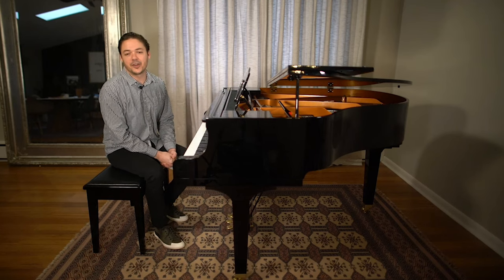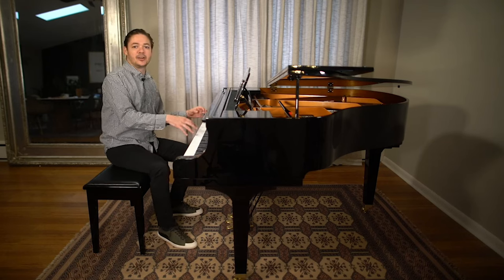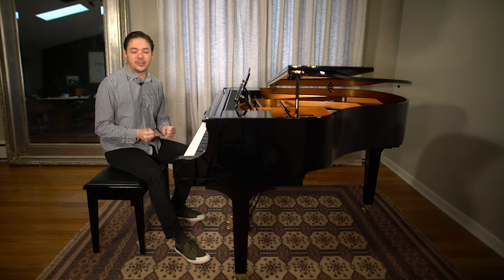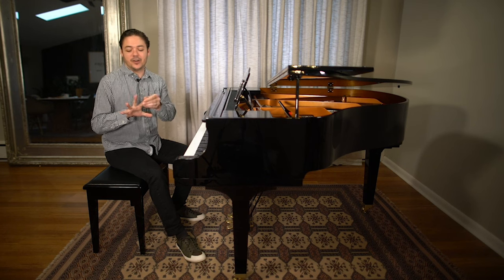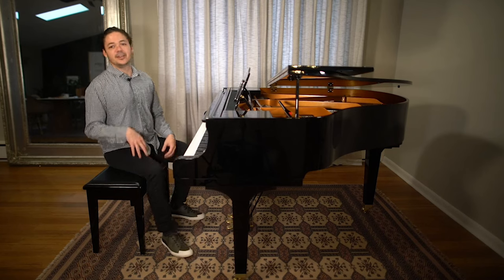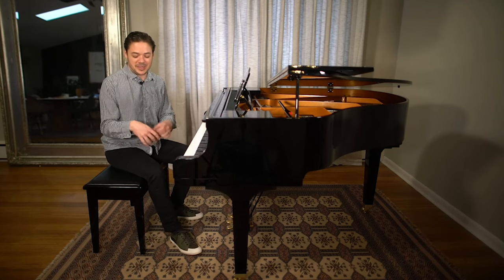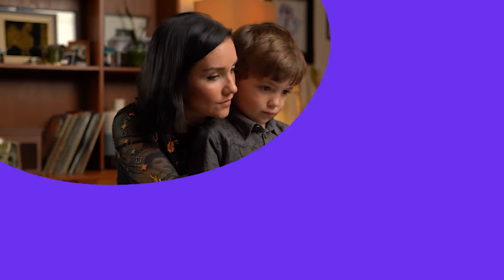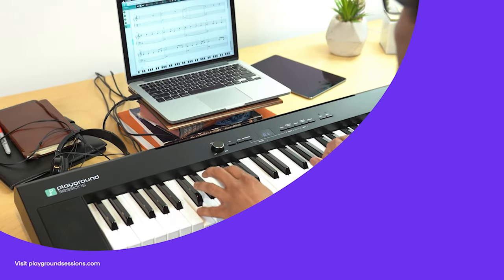Live Highlight - Stretching Tips for Before and After Playing -- Playground Sessions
In this highlight from our recent live session on Facebook, Phil answers a question about how to loosen up before and after a long practice session. Stretching helps strengthen the muscles used when we play--making it easier and easier each time we return to the keys!